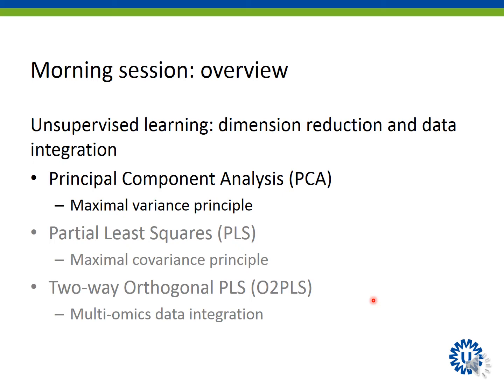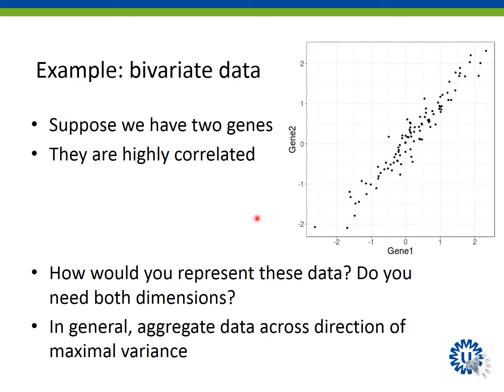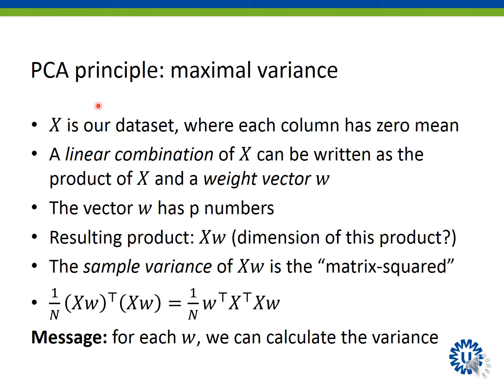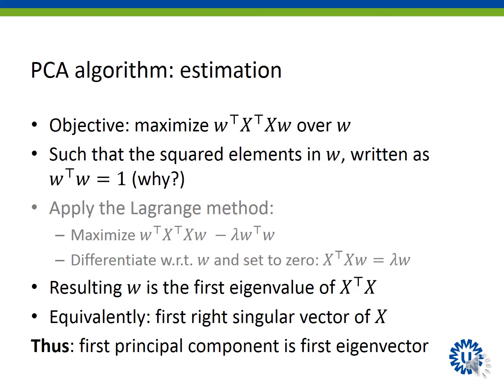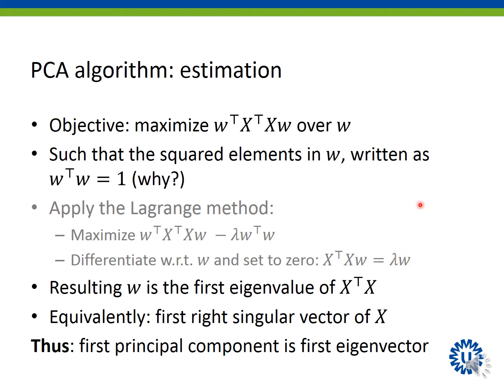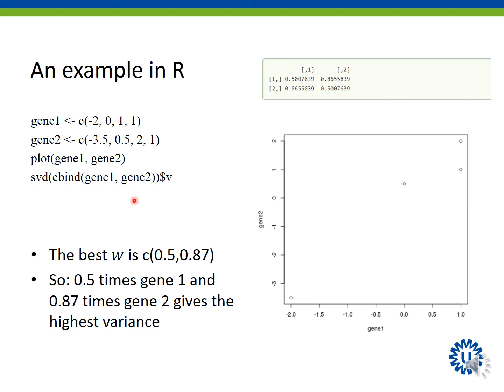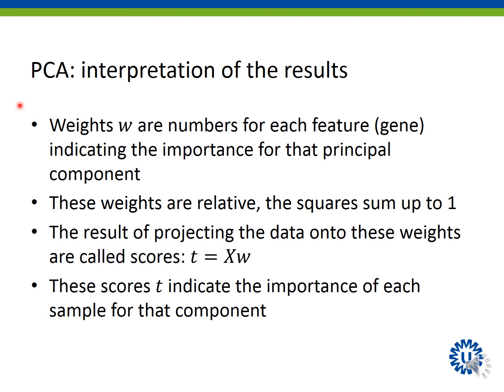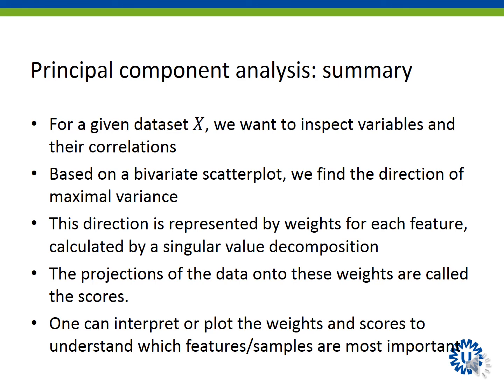OmicsPLS MOOC part one: Principal Component Analysis (PCA)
This is part of the OmicsPLS MOOC